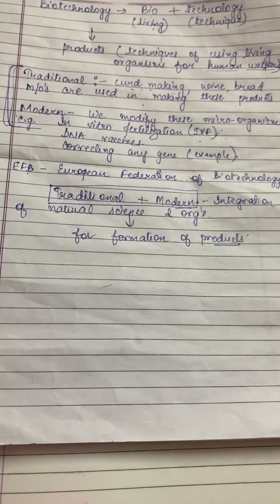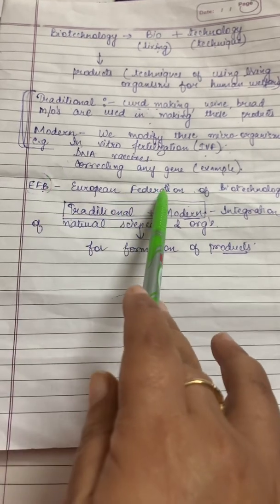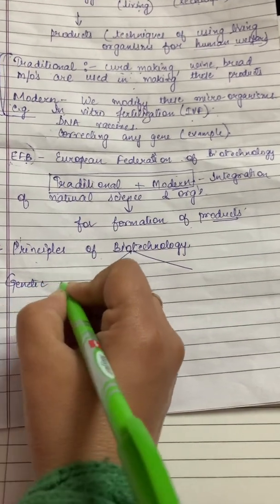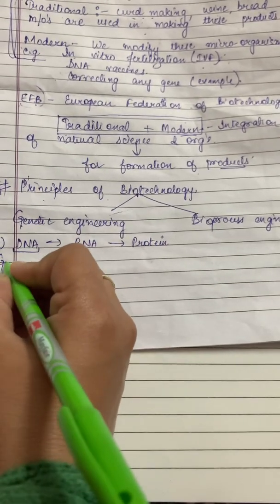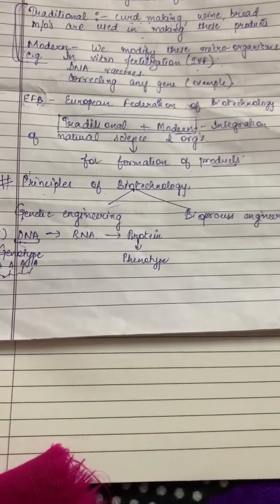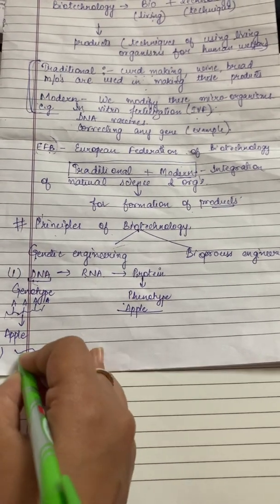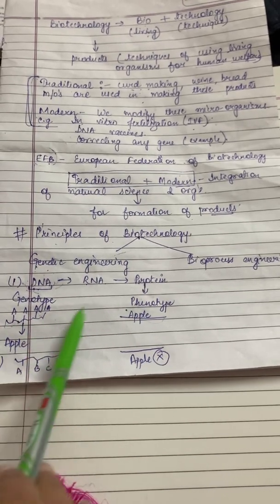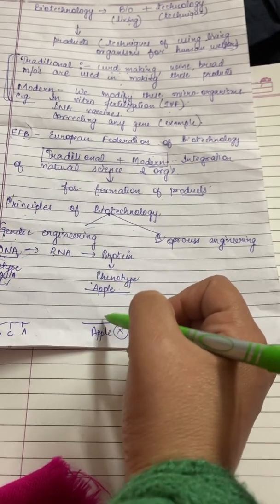Introduction to biotechnology